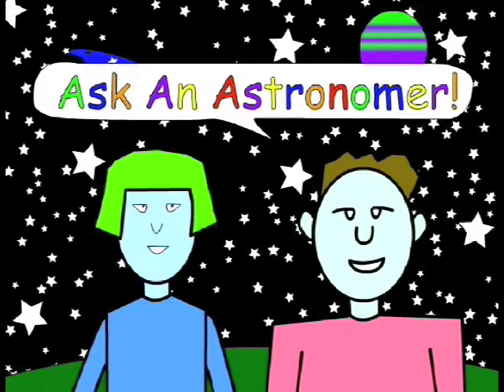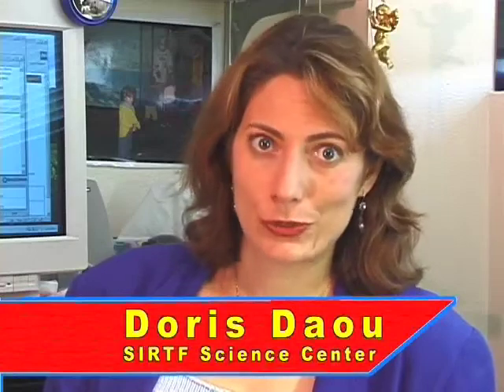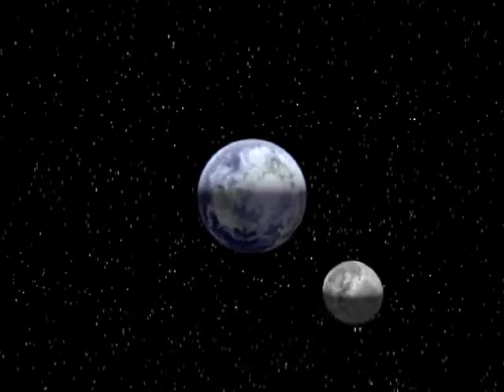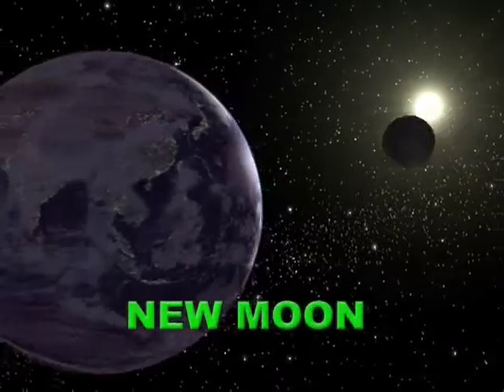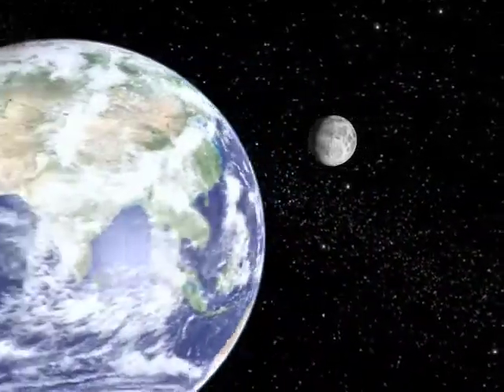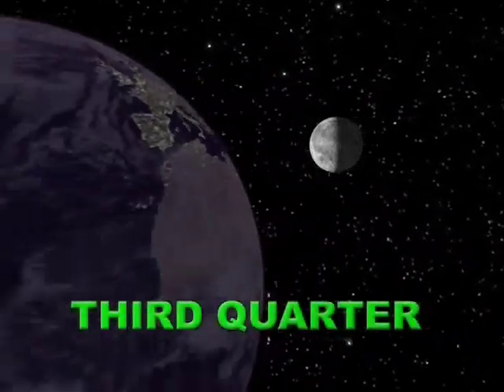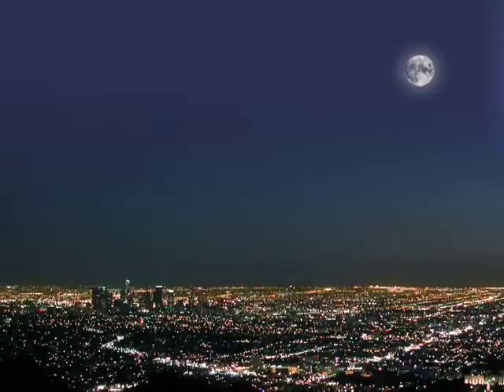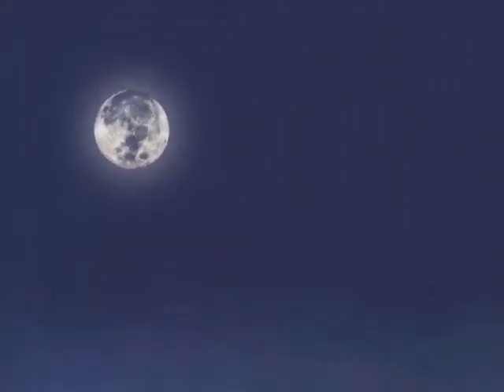"Why does the moon look like it changes?" (Ask an Astron.)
Doris Daou explains phases of the moon.